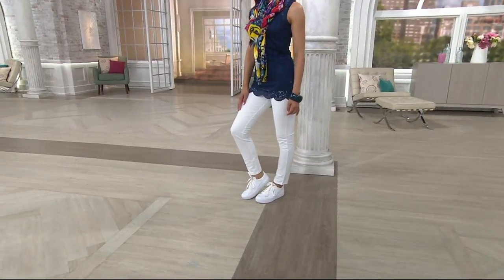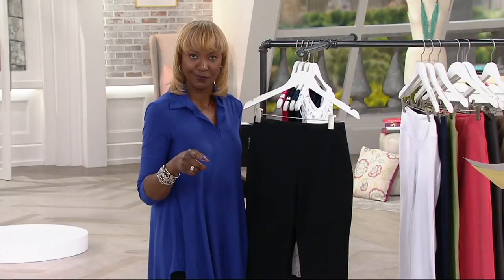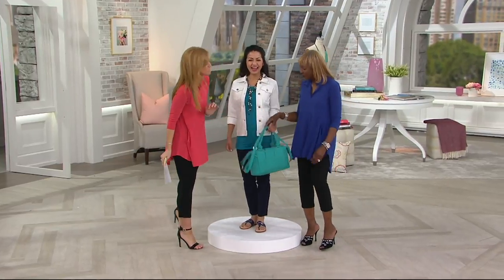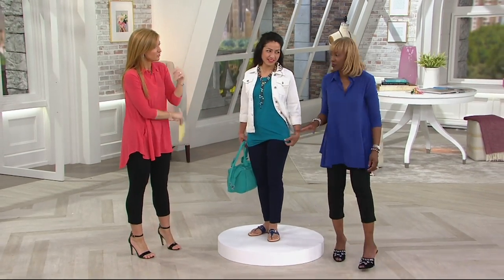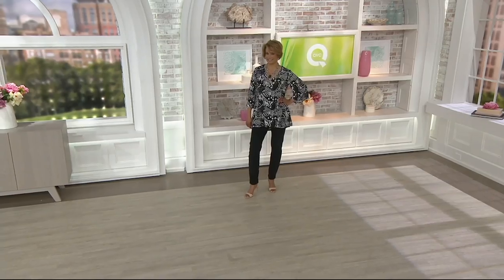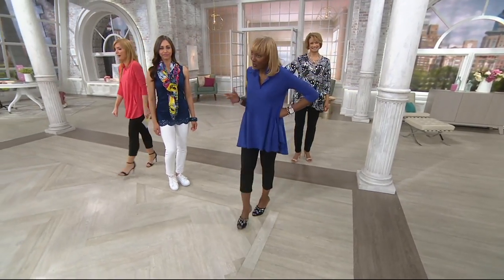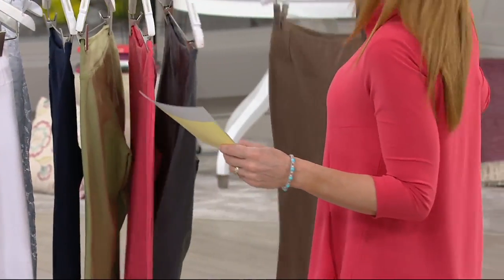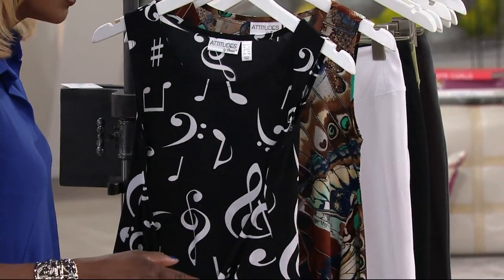Women with Control Slim Leg Ankle Pants w/ Waist Seaming on QVC